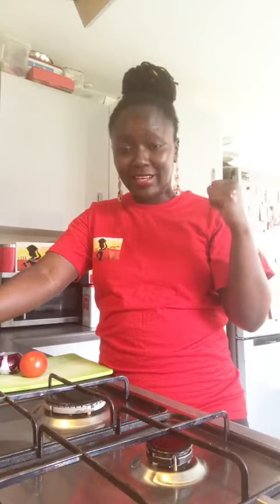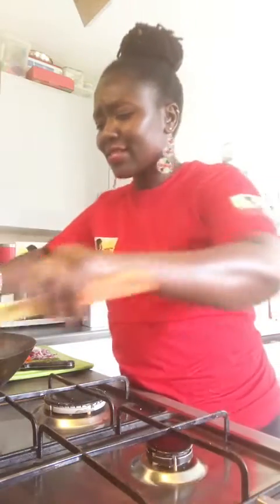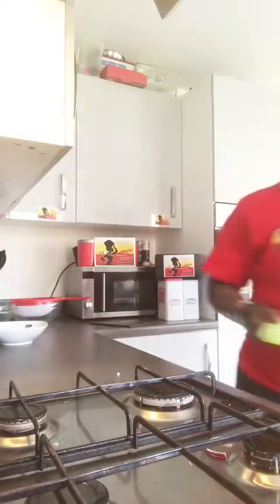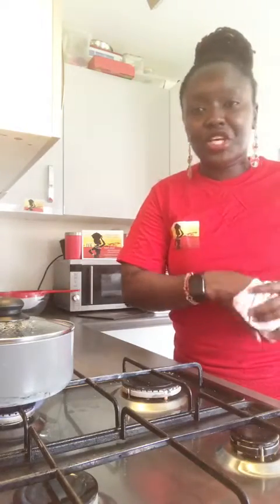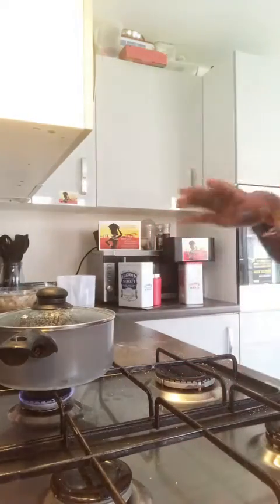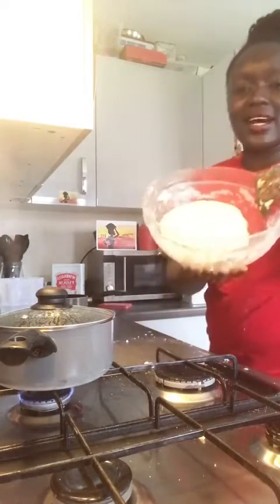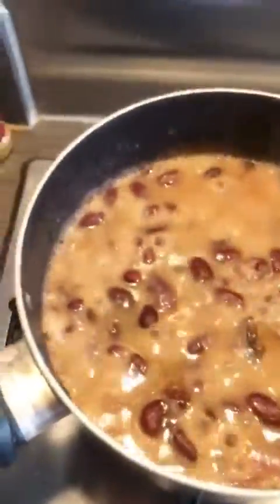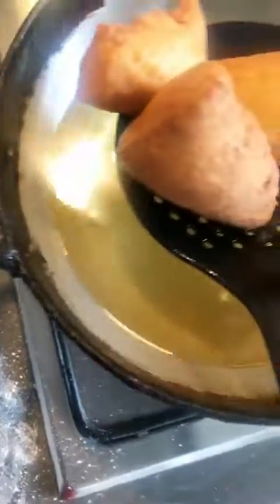Lets cook at Scotch kitchen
Scotch Kitchen home made meals and spices will leave you wanting more.